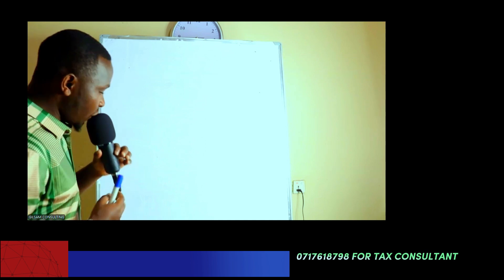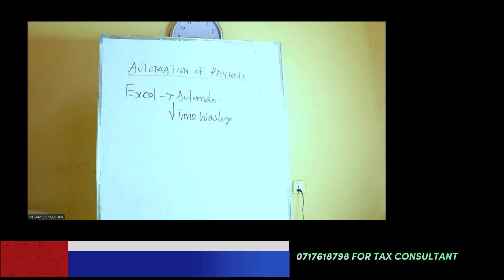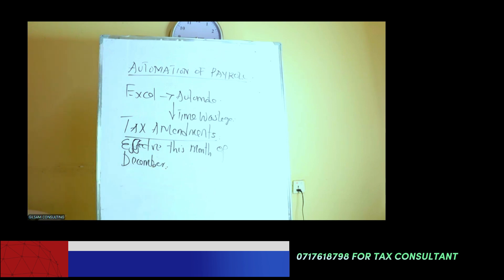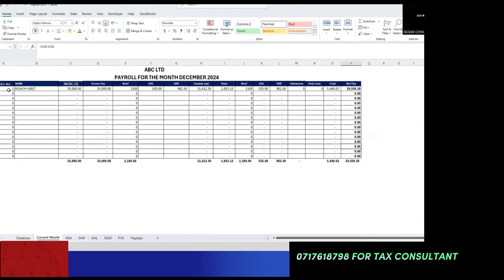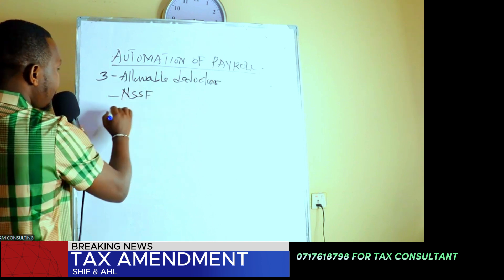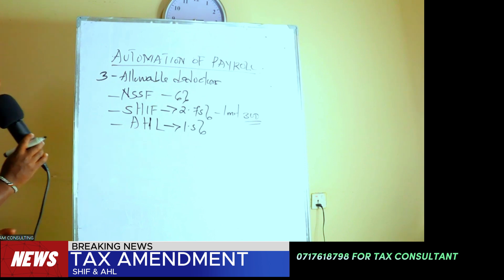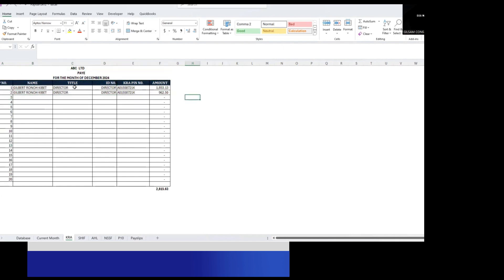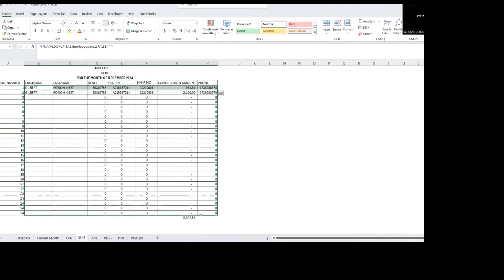PAYROLL KENYA-TAX AMENDEMENTS DECEMBER 2024#payroll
This is Excel Automate Statutory deductions calculation with the current Kenya Tax rates.

Kindly use the link below to download your excel template.